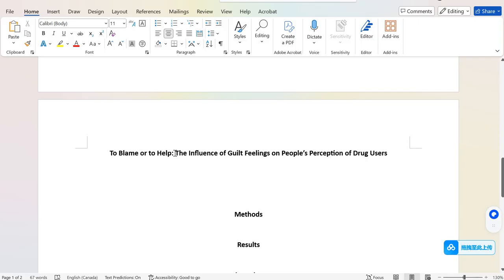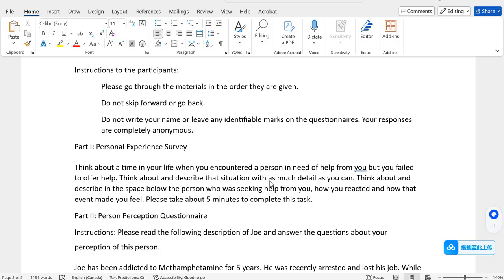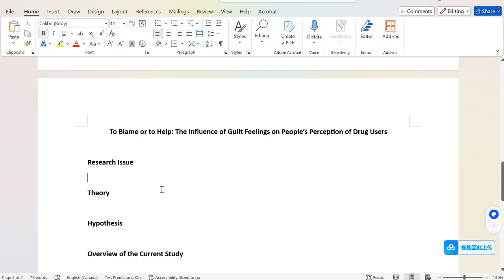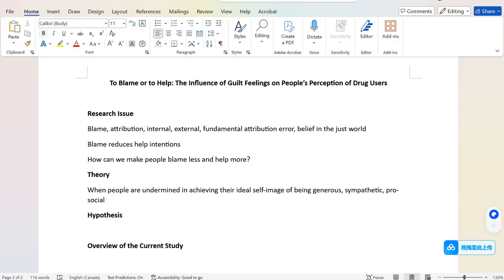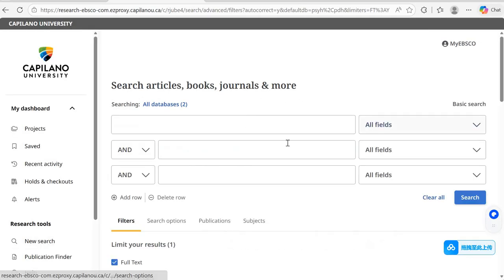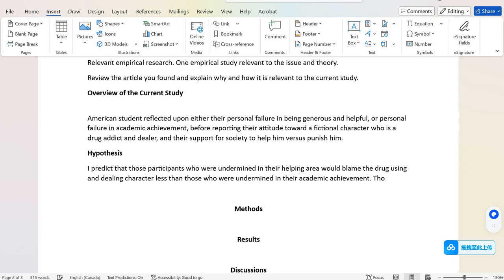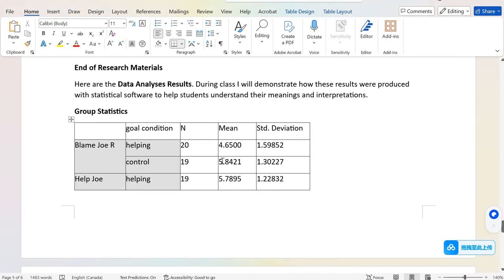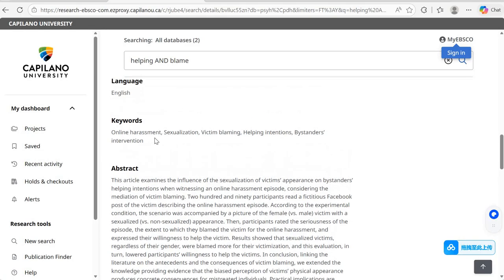How to write the paper - PSYC 100 assignment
This video provides step by step guidance on how to write the paper.